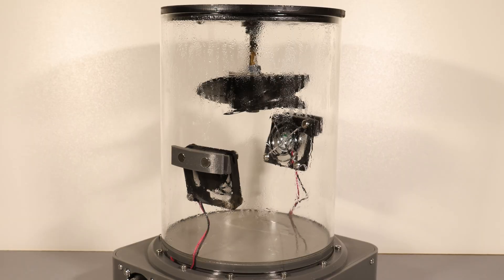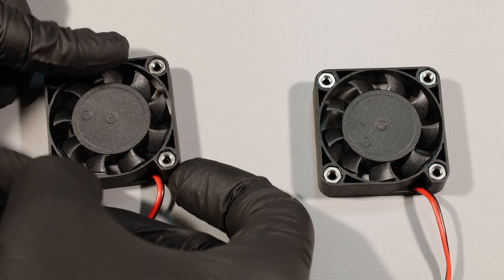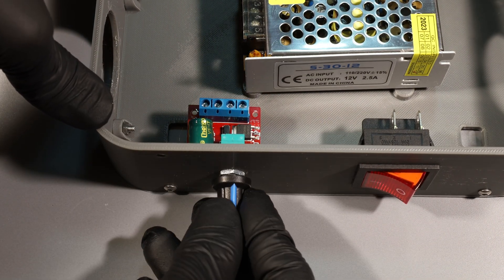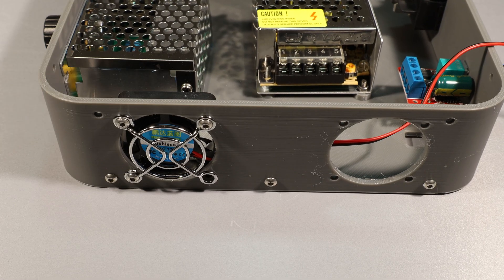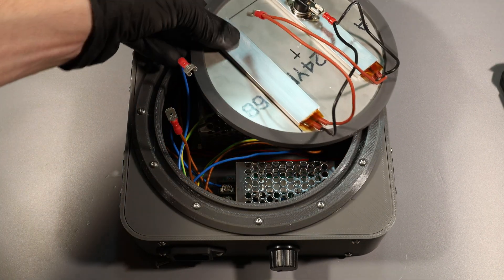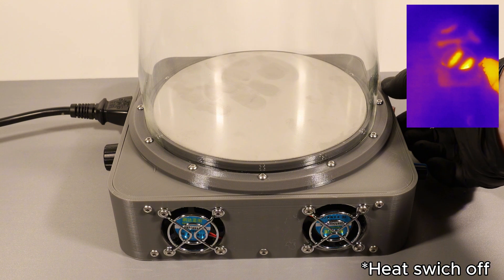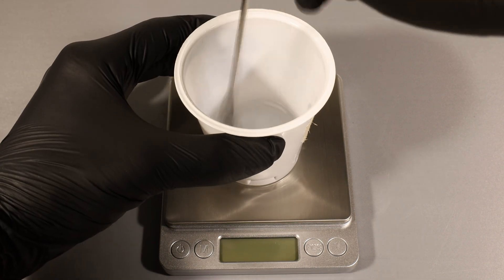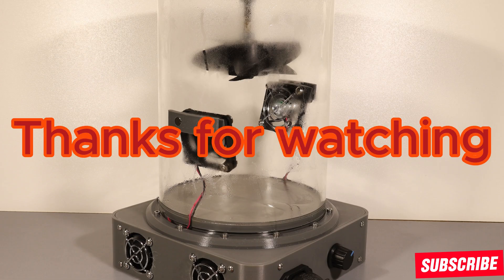How I Built My Own Acetone Smoothing Chamber for ASA & ABS Prints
In this video I’ll show you how I built my own acetone vapor smoothing chamber for 3D printed parts. With this DIY setup you can smooth ASA and ABS prints to achieve a shiny, injection-molded look.

I’ll walk you step by step through the build, explain how it works, and demonstrate the smoothing process on a 3D-printed propeller.

⚠️ Important: Acetone vapor is highly flammable and toxic. Always use proper ventilation, fire safety precautions, and protective equipment when working with it.

Artist: MARION
Title: High Hopes
Listen on YouTube:     • MARION - High Hopes